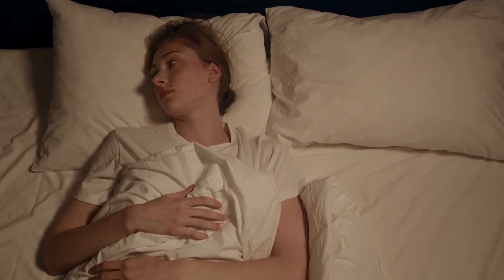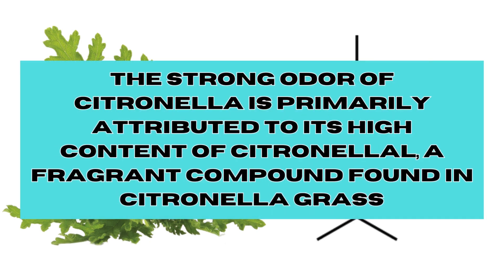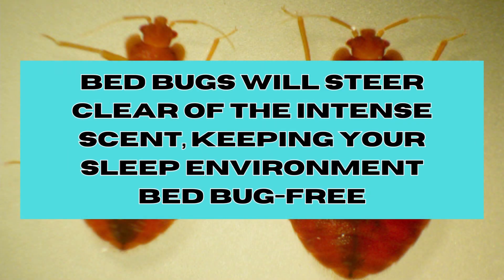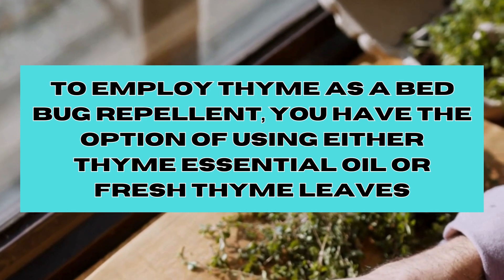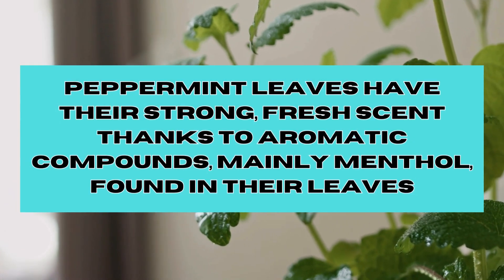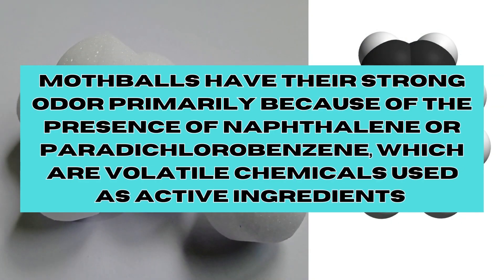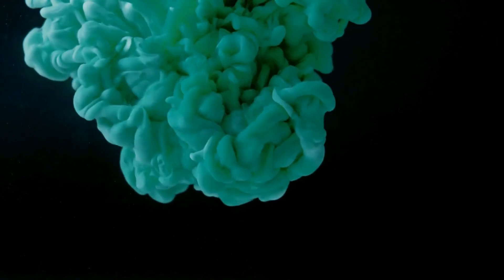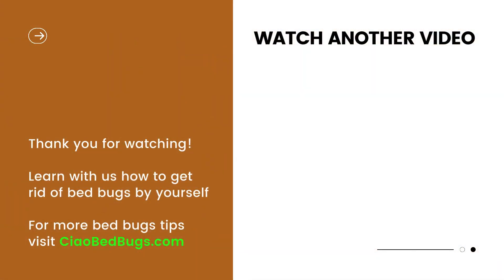Top 7 Scents That Keep Bed Bugs Away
✨ *DIY Bed Bug Elimination Kit* :

1.  *Best Bed Bug Traps* : 🛏️ Best bed bug traps

2.

3. *Bed Bug Interceptors Cups* : 🚫 Purchase the best items

4. *Bed Bug Mattress Encasement* : 🛡️

5. Best *Bed Bug Heater* on the market

6. Best *Steam Cleaner for Bed bugs* on the market

Timestamps:

0:00 Introduction
0:18 Citronella
0:57 Garlic
1:29 Thyme
2:07 Bleach
2:43 Peppermint Leaves
3:17 Mothballs
4:01 Rosemary

In this informative video, we delve into the world of natural bed bug repellents and explore the top 7 scents that can help keep these unwanted pests at bay. Learn about the aromatic wonders of Citronella, Garlic, Thyme, Bleach, Peppermint Leaves, Mothballs, and Rosemary, each with its unique properties and smell to deter bed bugs effectively.

Whether you're dealing with a current infestation or simply want to take preventative measures, understanding the science behind these scents can be a game-changer. Discover how these natural remedies can contribute to a pest-free environment and provide you with peace of mind. Harness the power of smells against bed bugs.

Watch the video to gain insights into the power of these scents and make informed choices to protect your home from bed bugs. Don't let these tiny intruders disrupt your peace – arm yourself with knowledge and the right aromas to create a bed bug-free home 🌱🛌NaturalPestControl

Some of the links on this page are affiliate links from Amazon for example, meaning, at no additional cost to you, I may earn a commission if you click through and make a purchase. Thank you for supporting us.

Music in the video:
 / vexento
 / vexento

 • We Are One – Vexento (No Copyright Mu...